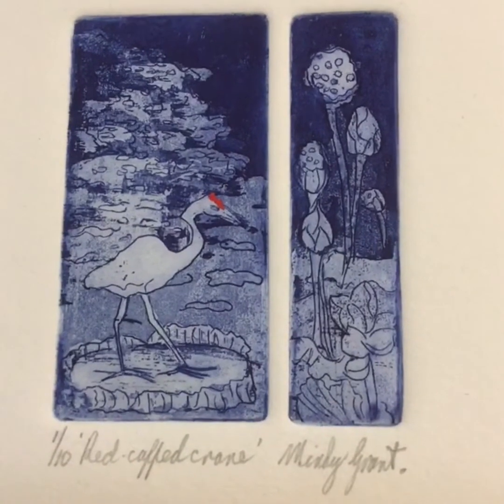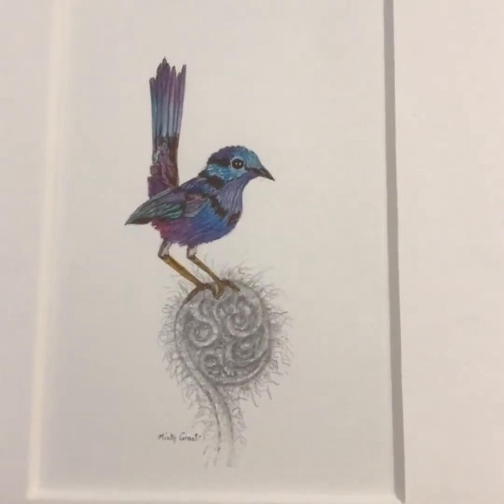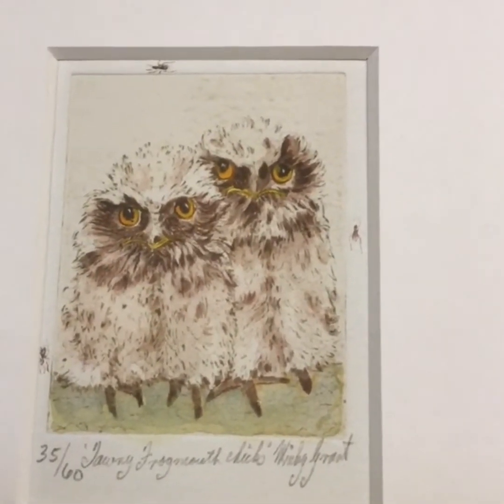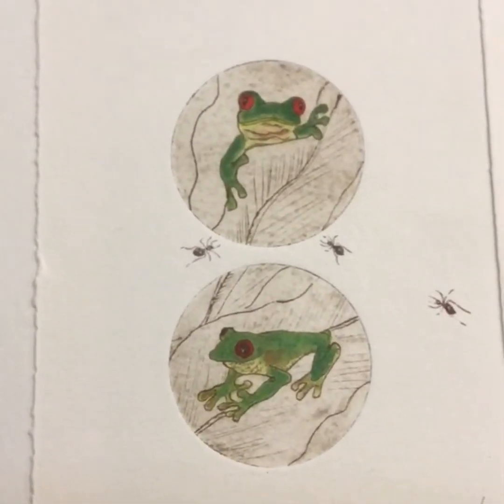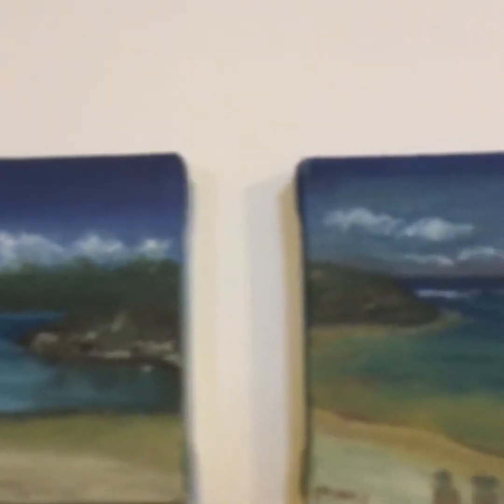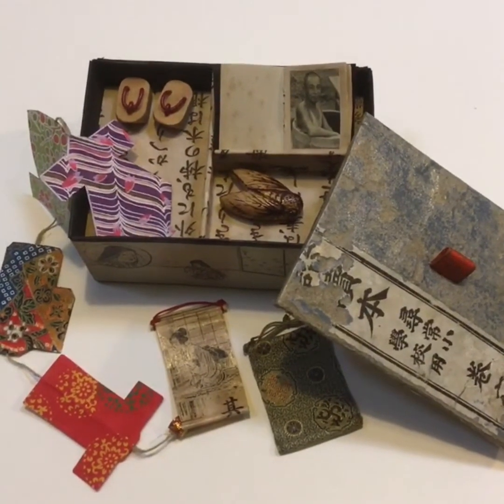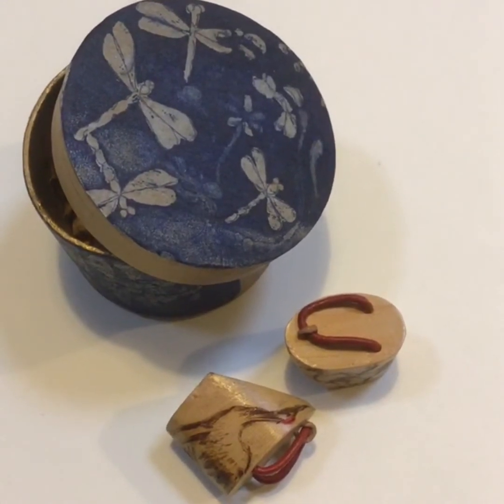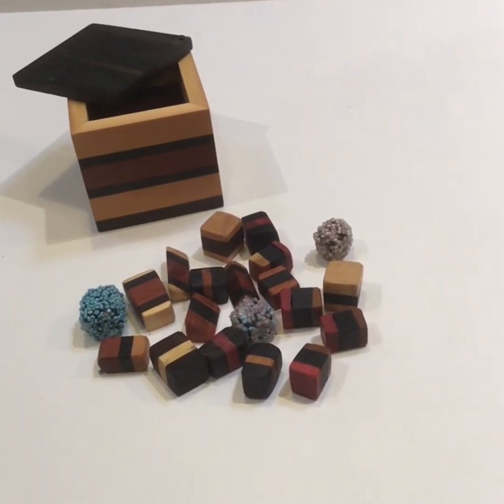Minky Grant talks about her miniature art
Minky shows her miniature artwork and talks about her inspirations